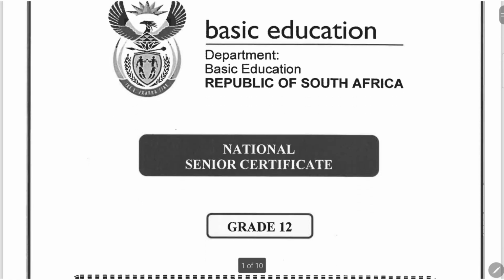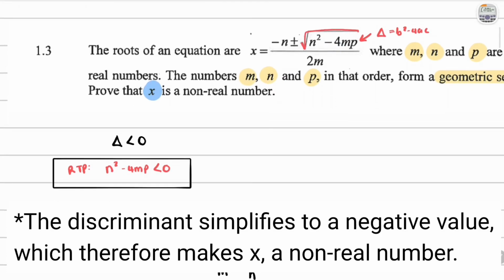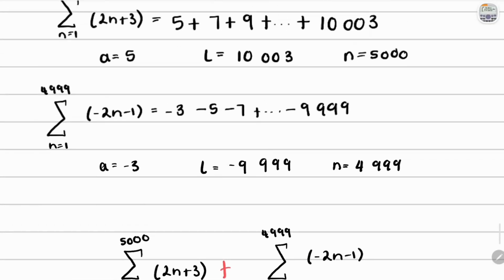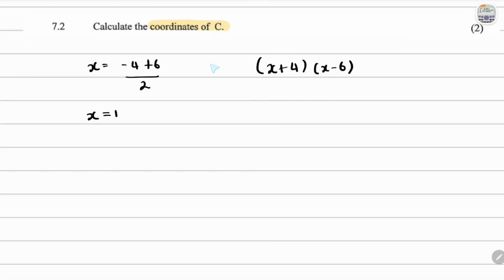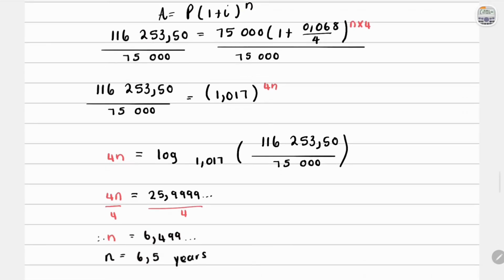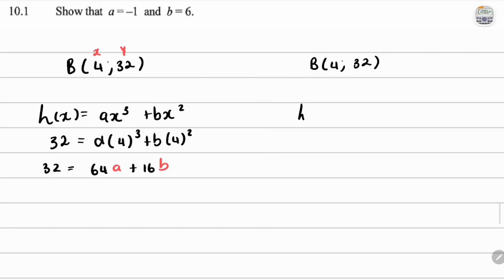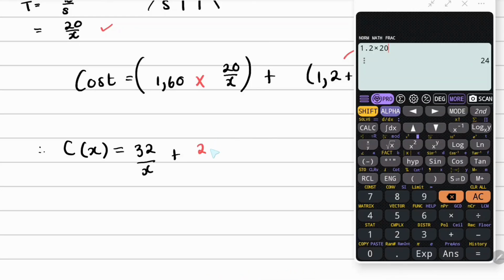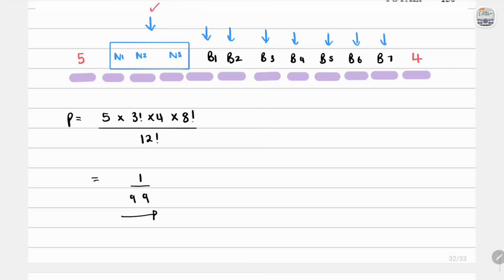FULL MEMO Grade 12 Mathematics Paper 1 November 2021